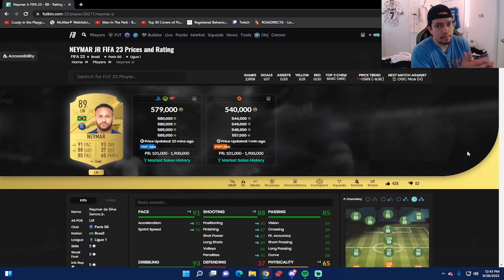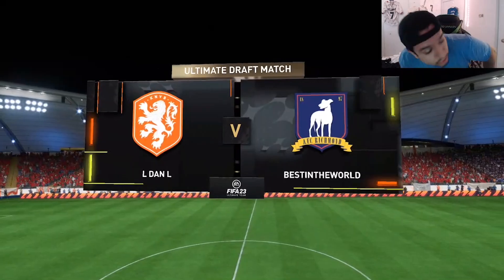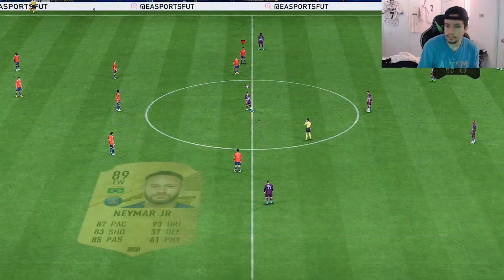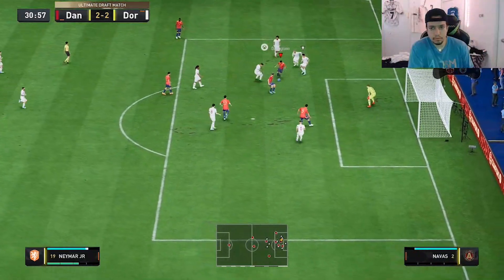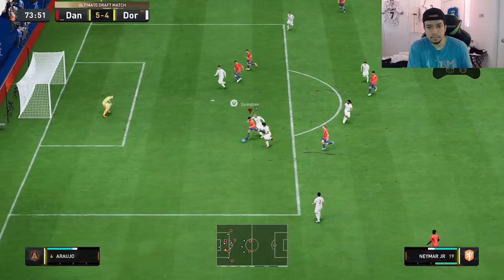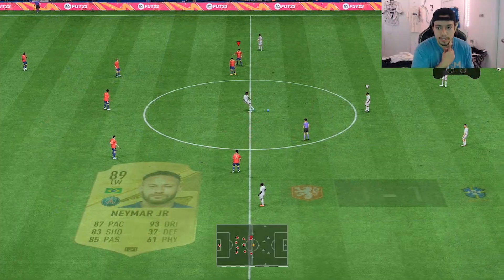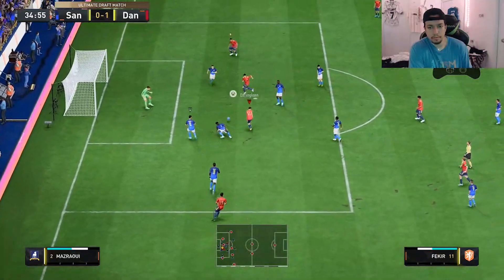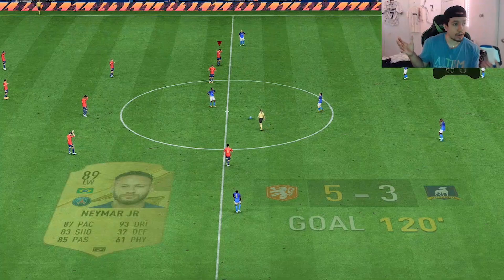👀89 NEYMAR PLAYER REVIEW - FIFA 23 ULTIMATE TEAM